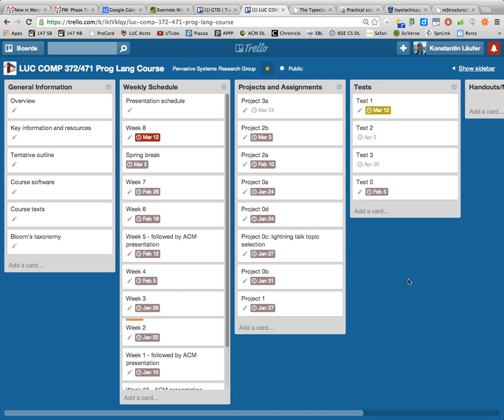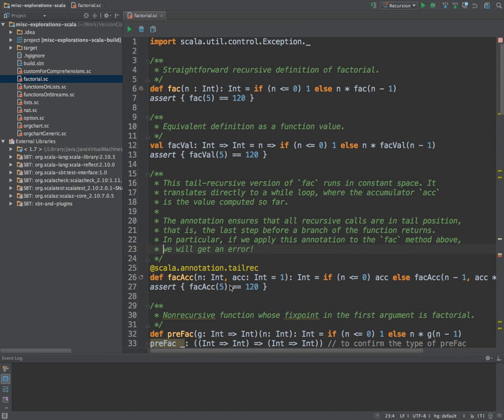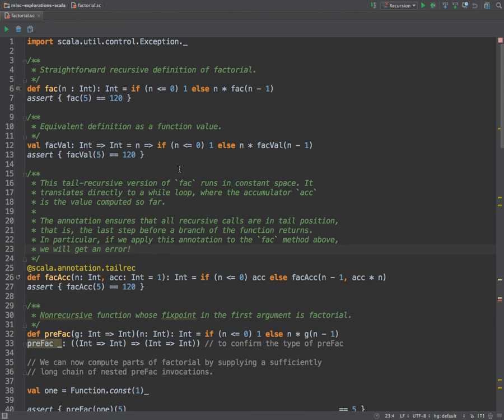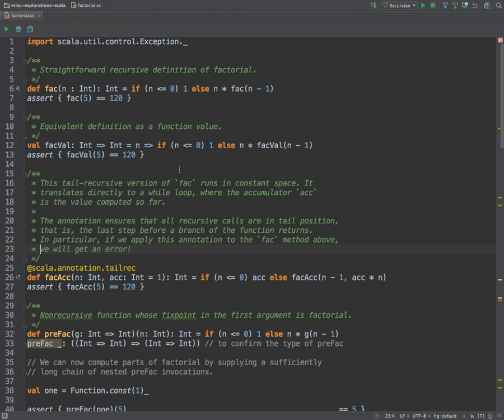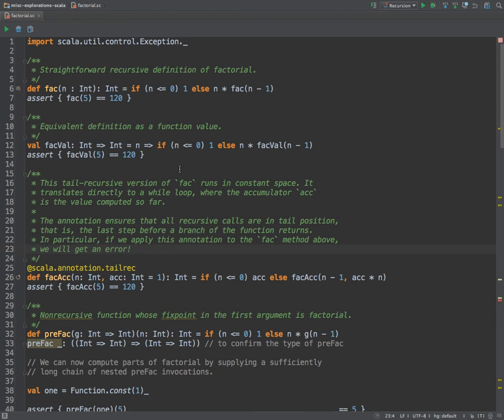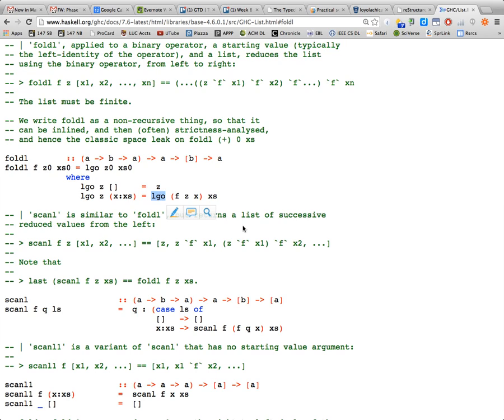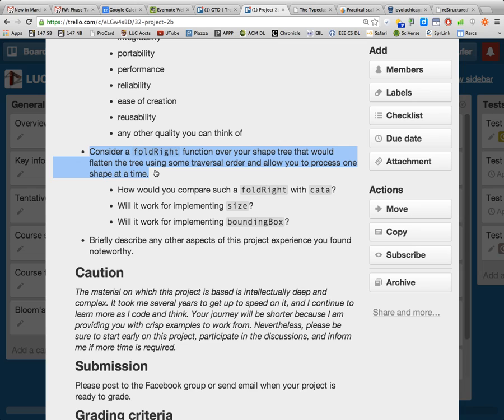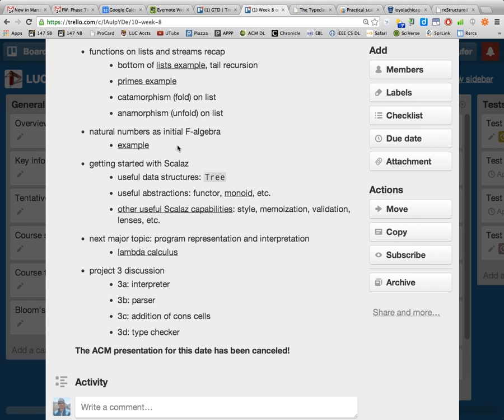COMP 372/471: Week 8 Lecture (12 March 2014)